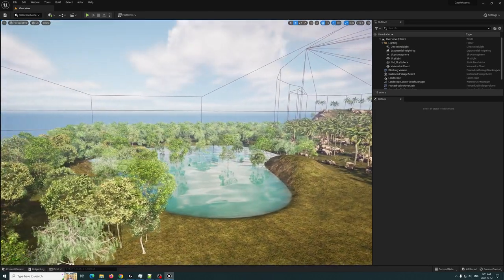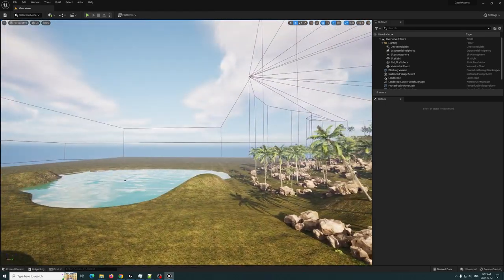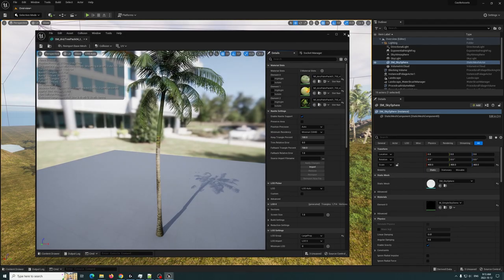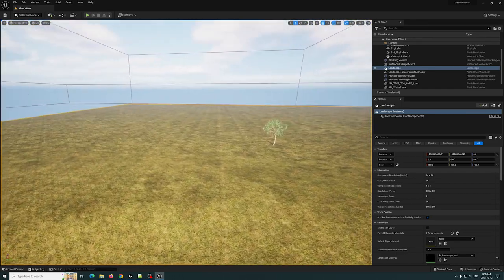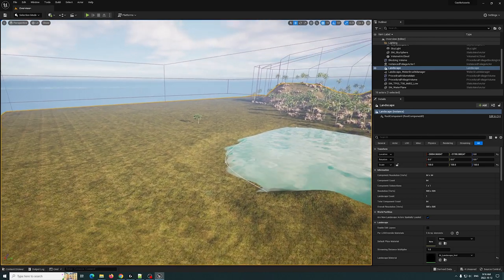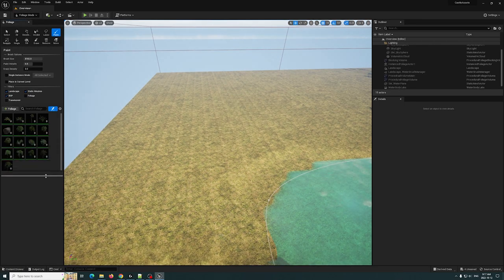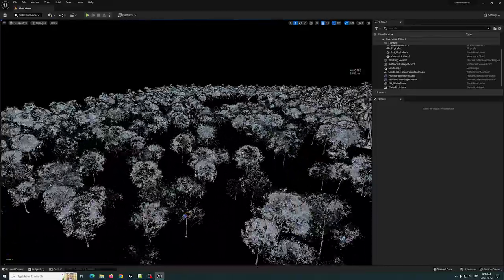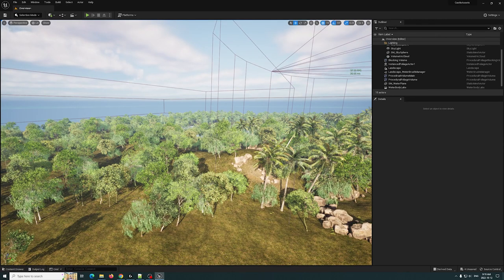Unreal Engine 5.1 Nanite Foliage trick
Hey Everyone here is a little trick if your leaves start vanishing when you have nanite enabled Foliage